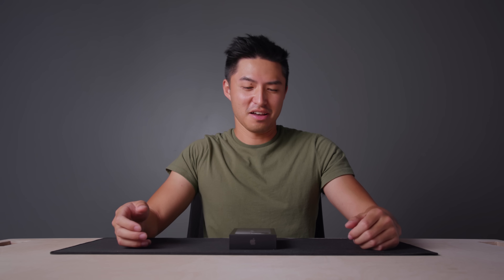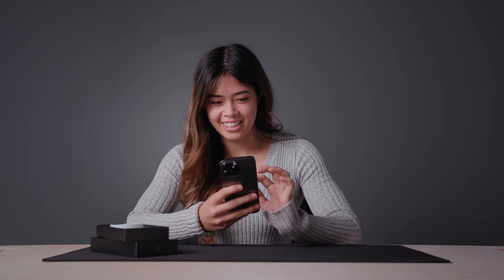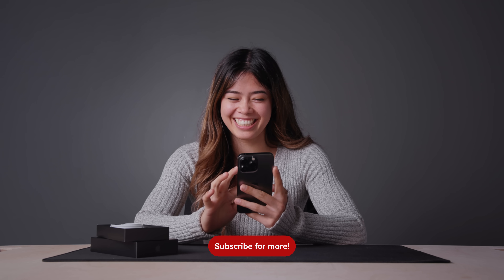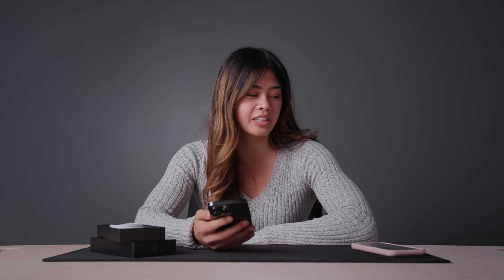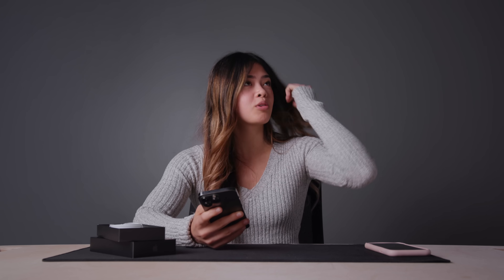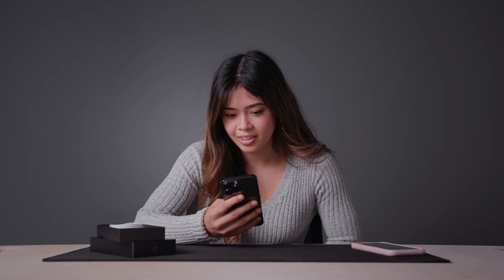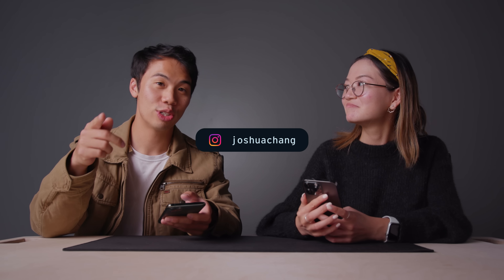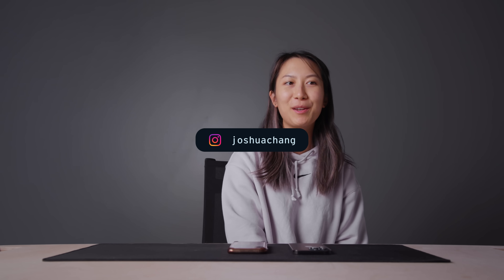Apple PRO MOTION: Can Regular People Tell The Difference?? (120Hz vs 60Hz)